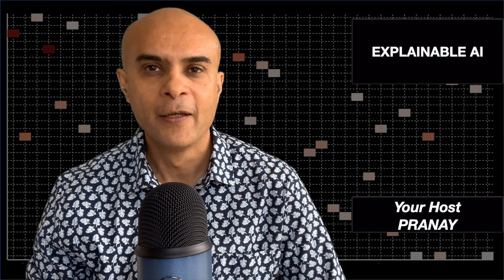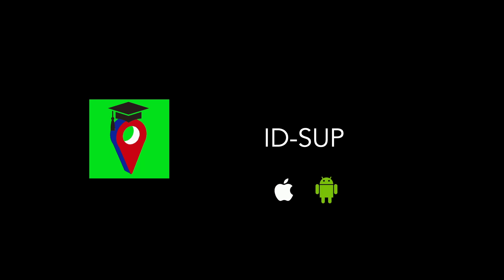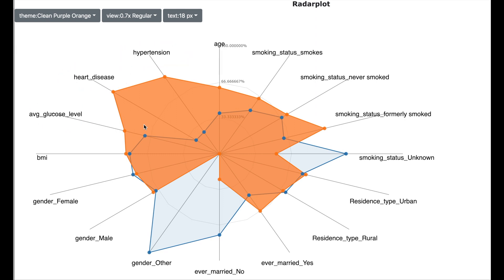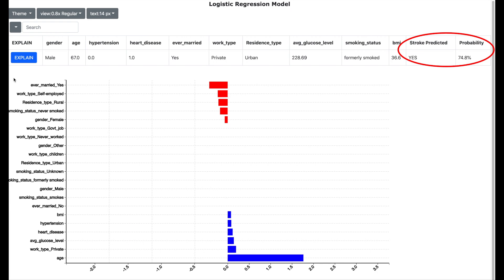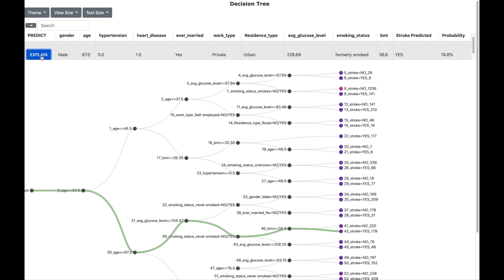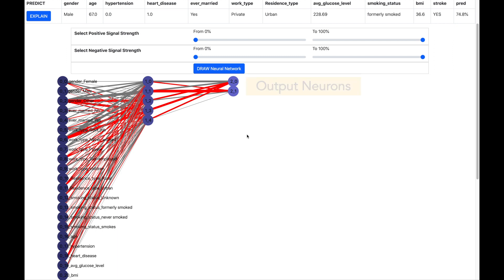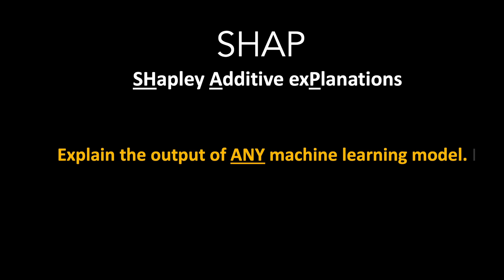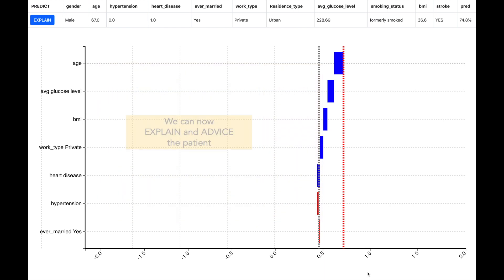Explainable AI - Demonstrated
In this video, you will see how to explain AI predictions. This is useful in various domains. The video takes a scenario of explaining stroke prediction

For id-sup app, here are links